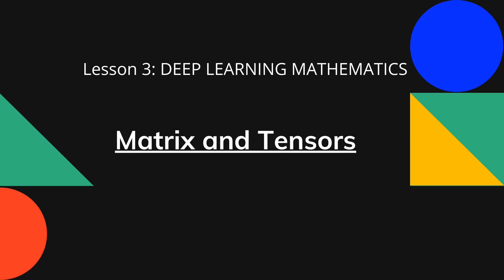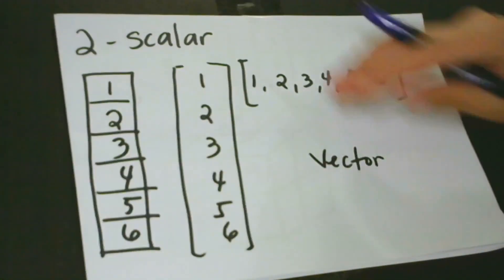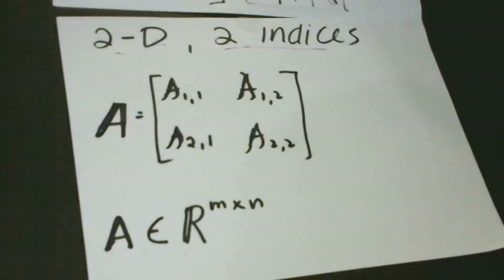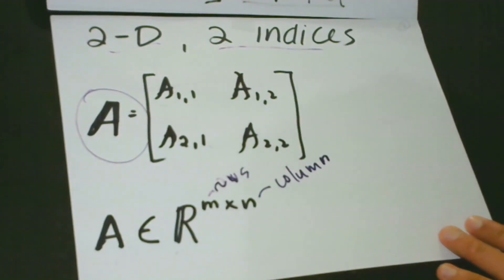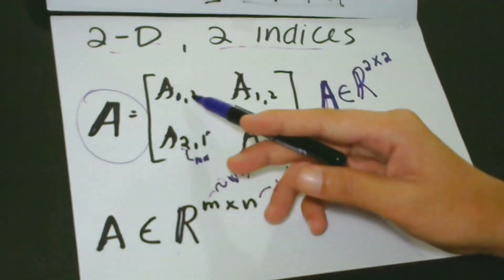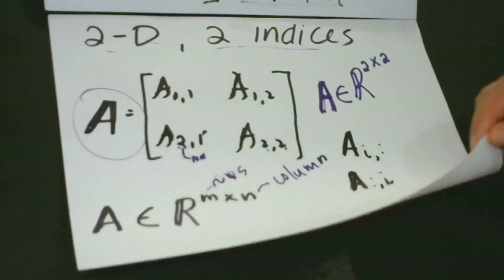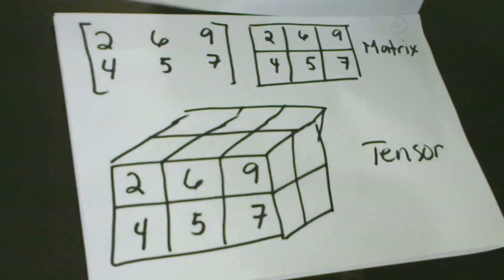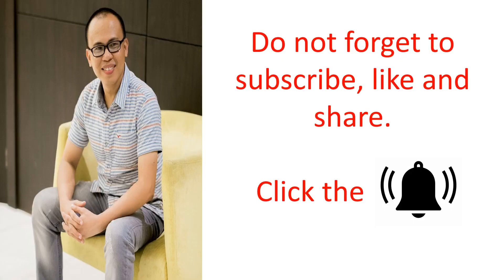3. DEEP LEARNING MATHEMATICS Matrix and Tensors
Deep learning mathematics matrix and tensors is a very significant topic in deep learning. Deep learning becomes more interesting if you study matrix and tensors. It is interesting to note that scalars and vectors should be taken vis-à-vis these two concepts for a full appreciation of their application.

✔️MORE LESSONS
LESSON 2: DEEP LEARNING MATHEMATICS: Scalars and Vectors